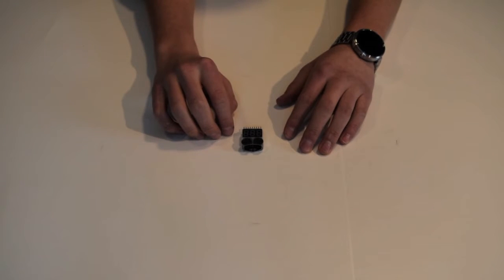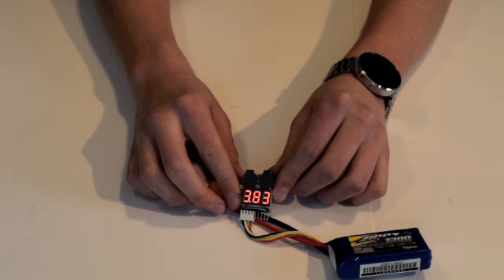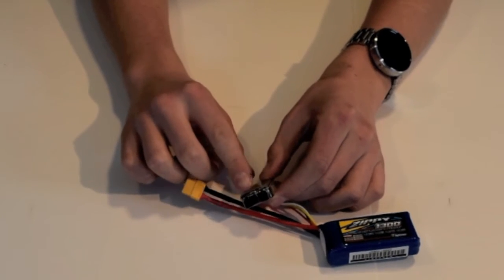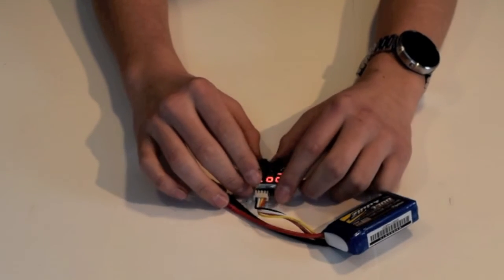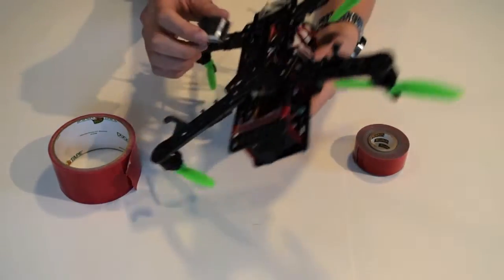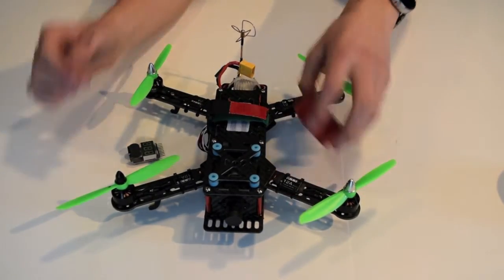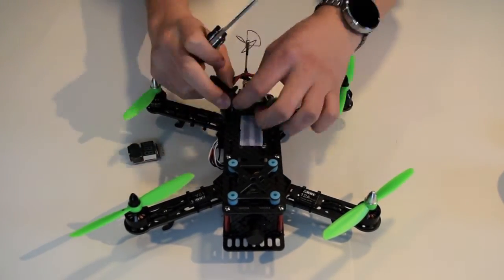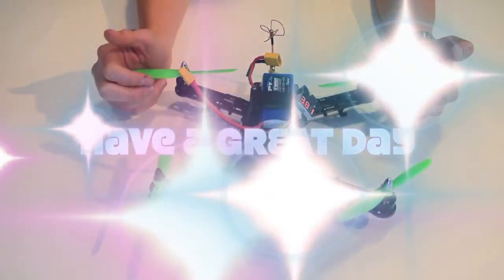Lipo Voltage Checker and Alarm Review + Mounting Tutorial | FPV Tech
I have been quite happy with this buzzer so far. It is EXTREMELY loud and is a must-have for anyone who owns lipos.
Here's a link to pick up one for yourself:
Here's a link to where you can get some double sided tape: